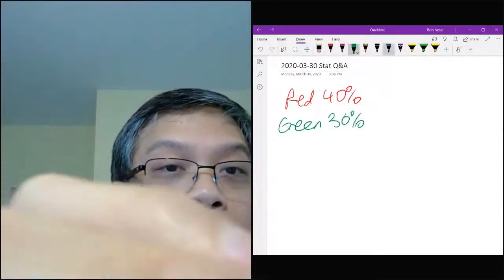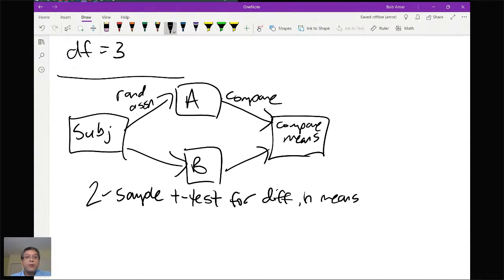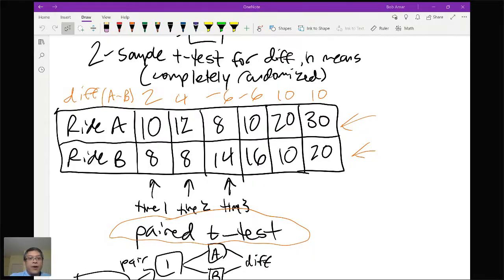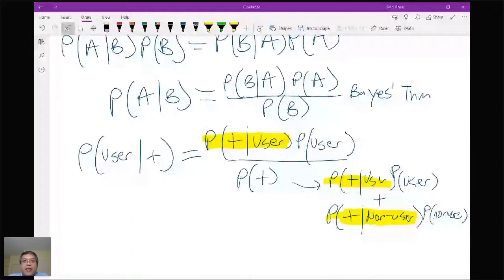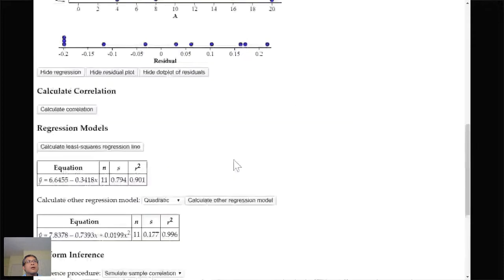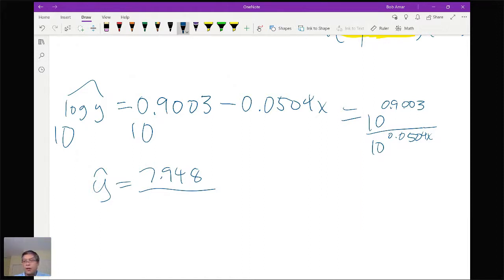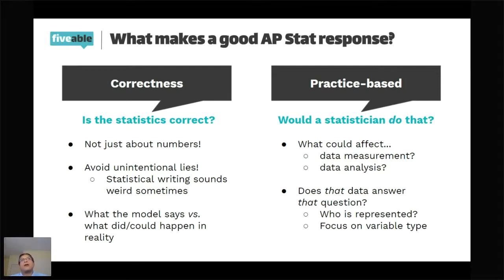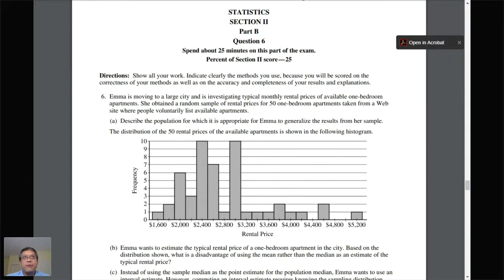AP Statistics - Q&A: Chi-Squared, Bayes & Transformations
Get your AP Statistics questions answered in this Q&A review session covering chi-squared tests, matched pairs, Bayes theorem, and linear transformations. Perfect for reviewing tricky topics and strengthening your understanding before the AP exam.

This video walks through common student questions across all AP Stats units, including goodness of fit tests, experimental design, conditional probability, and residual plot analysis. You'll learn how to approach different question types and avoid common mistakes on test day.

⏱️ TIMESTAMPS:
0:00 Q&A Session
0:33 Chi-Squared Basics
1:04 Jelly Beans Example
2:07 Expected Counts Calculation
3:10 Goodness of Fit Test
3:44 Test Statistic Formula
4:48 Contributions Calculation
5:49 Degrees of Freedom
7:51 Matched Pairs vs Means
8:55 Independent Samples
9:59 Two-Sample T-Test
10:31 Matched Pairs Design
11:31 Amusement Park Example
13:08 Paired T-Test Analysis
14:41 Bayes Theorem Question
15:46 Conditional Probability
18:33 Bayes Theorem Derivation
20:38 Drug Test Example
22:41 Total Probability Expansion
24:44 Rare Conditions Issue
25:48 Linear Transformations
26:50 Residual Plots
29:55 Scatter Plot Analysis
31:30 Quadratic Model Try
33:36 Log Transformation
36:56 Undoing Transformation
39:28 Power Law Model
42:41 Writing Responses Tips
47:08 Free Response Example
49:28 Population Generalization
51:33 Mean vs Median Disadvantage
54:43 Session Closing

👍 Like this video if it helped you understand AP Stats better!